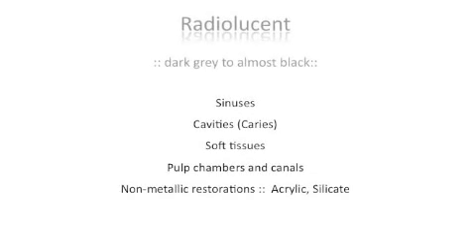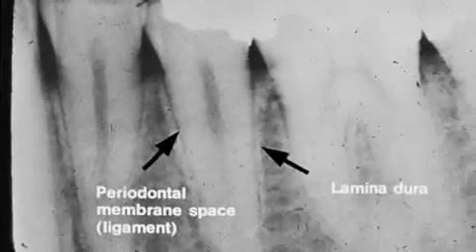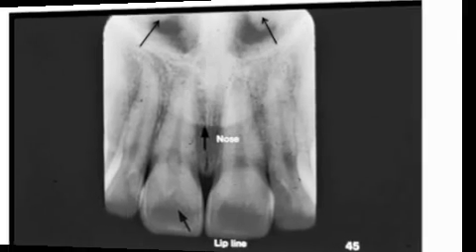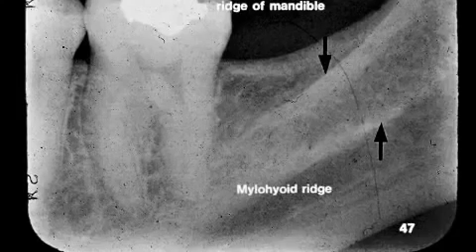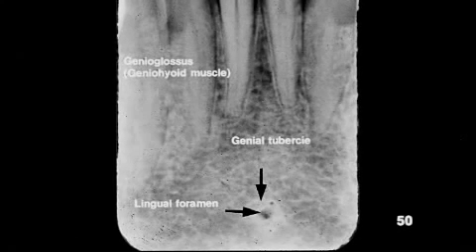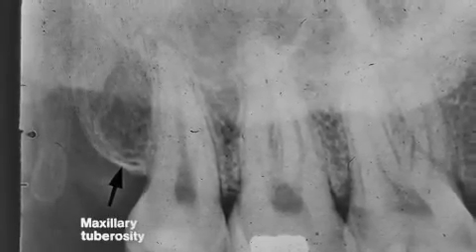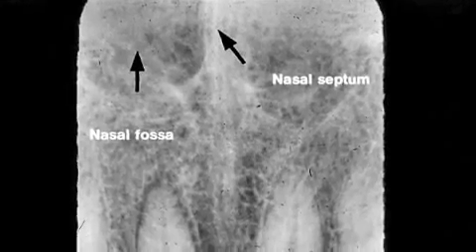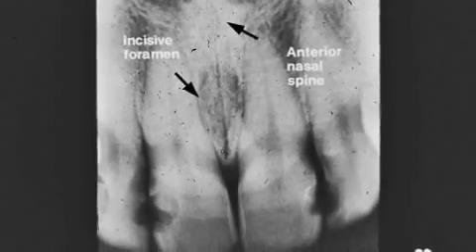Anatomical landmarks on the radograph